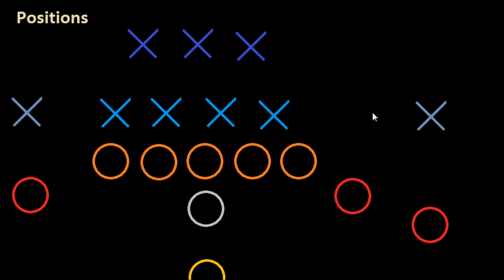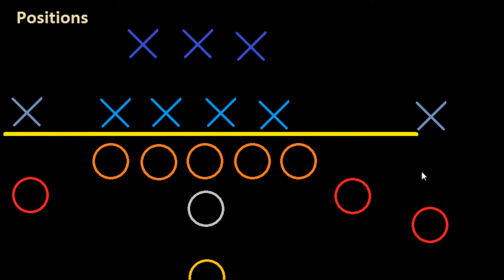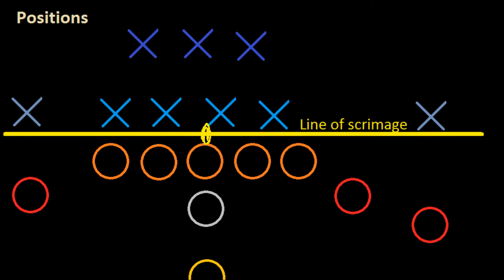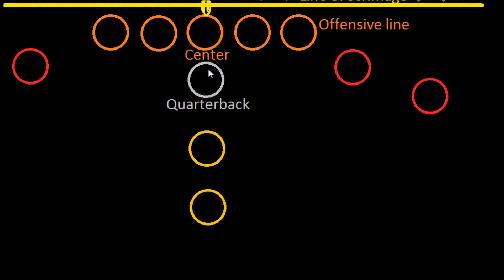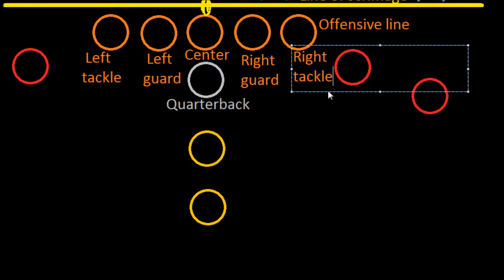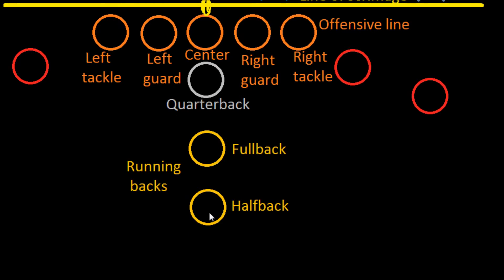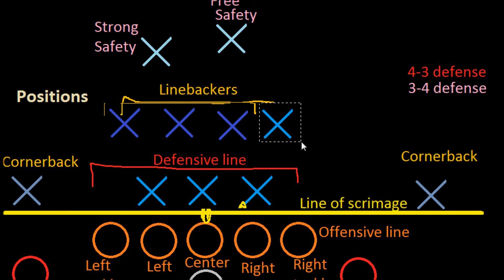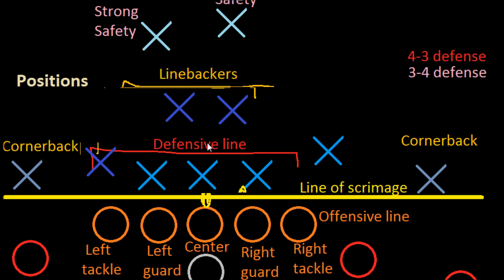Introduction to Football: Positions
PLEASE KEEP CHECKING CHANNEL FOR UPDATES AS WE WILL BE UPLOADING VIDEOS REGULARLY!!
Kate Hudson Heeft Een Relatie Met American Football
Football Leaks Openbaart Miljoenencontract Neymar
Football365 Football News, Views, Gossip And Much
Football News, Opinion, Previews, Results &Amp; Live
Football Latest News, Transfers And Results | Daily Mail Online,Hockey Startpagina.Nl | Hockey Nieuws En De Beste
Hockey WinkelNieuws Over Hockey
Clubkampioenen Nk Shoot Out Bekend? Meld Ze Aan!
Joyce Sombroek: `Ik Wil Meer Dan Alleen Maar Sporten`
Nieuwe Velden Voor Hockey En Korfbal In Hengelo
Ah &Amp; Bc Au - Live Scores, Breaking News &Amp; Video
Yahoo! Cricket - Live Cricket Score | Cricket News | Cricket Schedules
Koninklijke Nederlandse Cricket Bond ` Officiële Website
Cricket - Bbc Sport
Cricket - Hercules
: Ipl 2016 - Live Cricket Scores, Schedule, News ...
Live Cricket Scores &Amp; News International Cricket Council (Icc

MAKE SURE YOU CHECK CHANNEL REGULARLY FOR UPDATES!